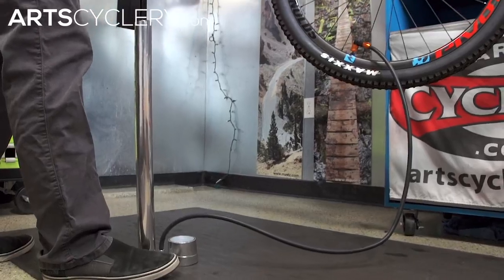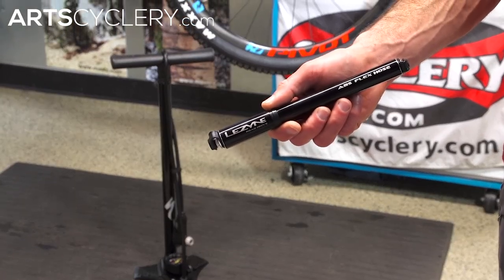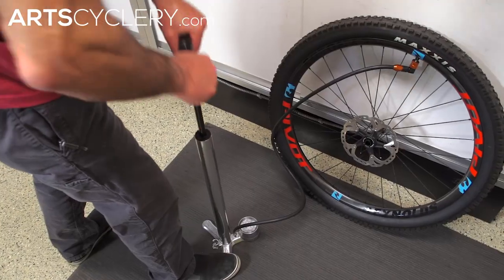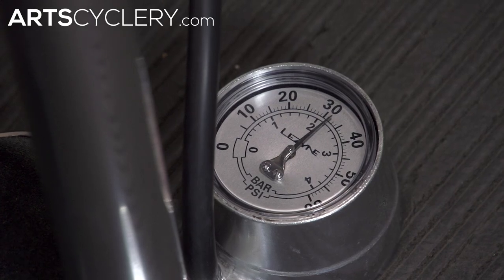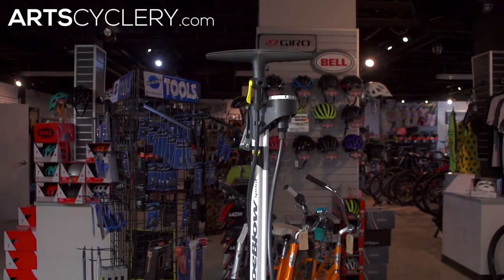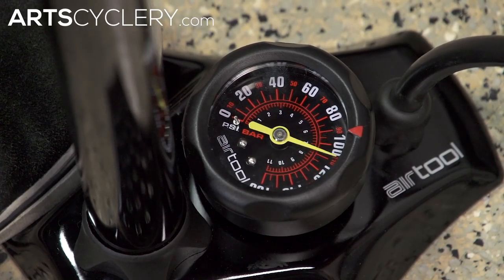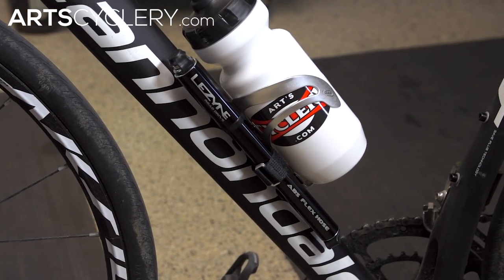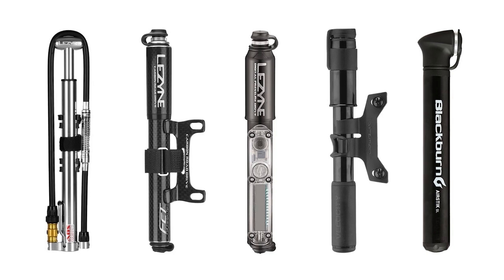How To: Bicycle Pump Basics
Cyclists use pumps more than any other tool. Whether it's for checking tire pressure before a ride, or repairing a flat on the road or trail, pumps are a necessity of cycling life. Here we present the basics of what to look for when shopping for a pump.